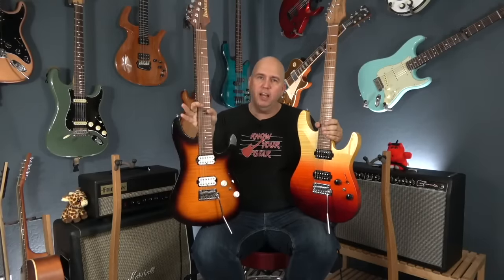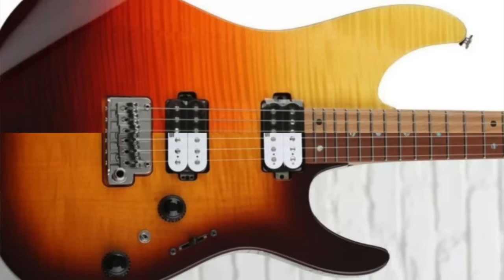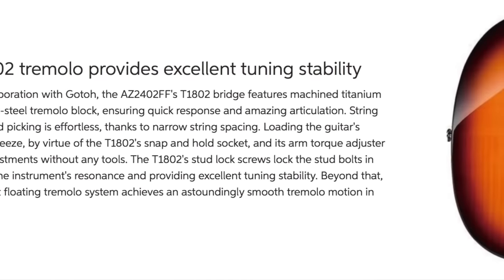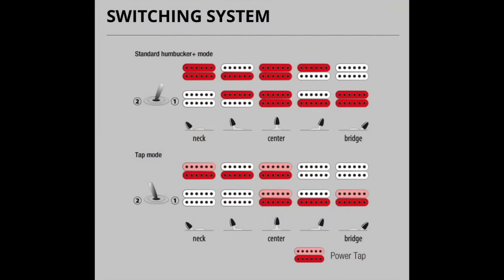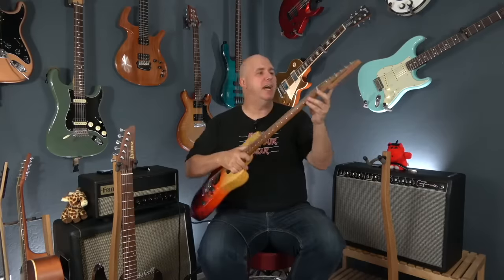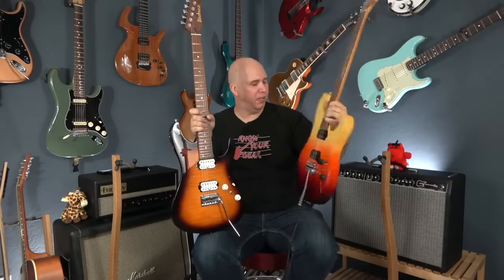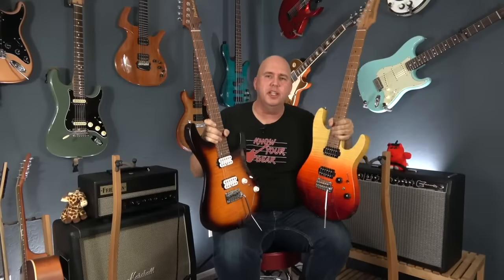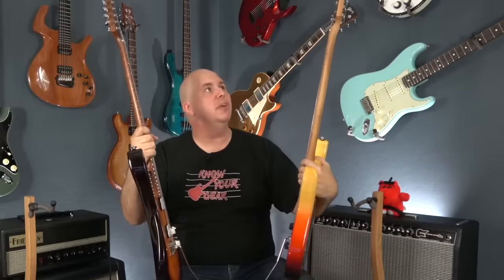Ibanez AZ Prestige vs Premium. Which One Would You Pick?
Zither Guitar Stand

Dava Picks